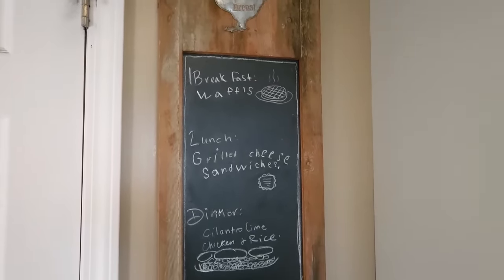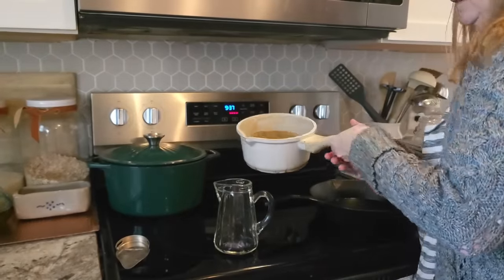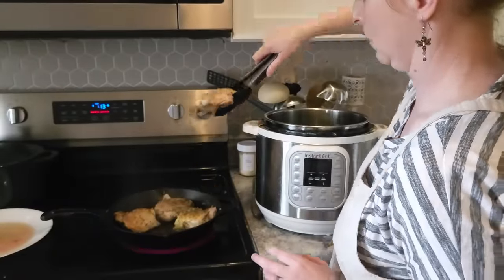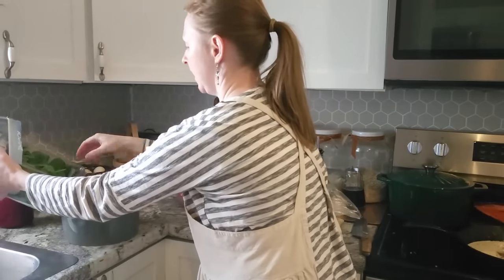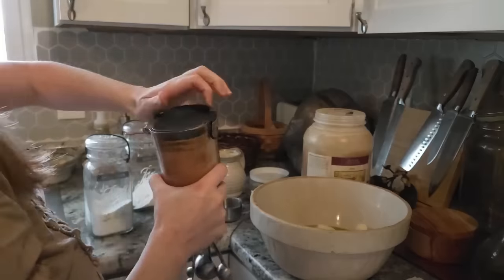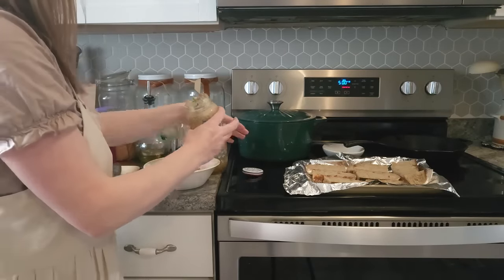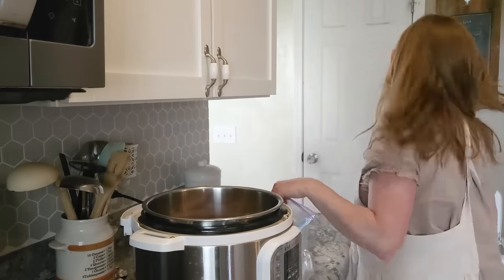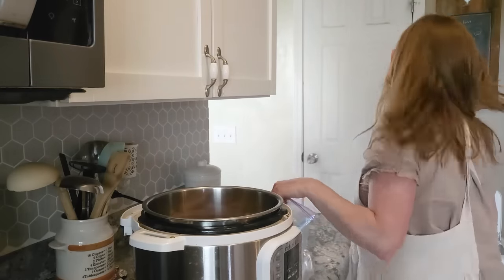A Simple What we Eat in a Week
Join me for a week of Spring inspired meals for my family of 6. All of our meals are simple, from scratch and made with lots of love! Enjoy!
-Jenilee

Thanks Kooi!

Healthy banana nut muffins
3/4 cups roughly chopped walnuts
1/3 cup melted coconut oil or olive oil
1/2 cup honey or maple syrup
2 eggs
1 cup mashed over ripe bananas ( about 2 large)
1/4 cup milk
1 tsp baking soda
1 tsp vanilla
1.2 tsp salt
1/2 tsp cinnamon
1 3/4 cups whole wheat flour
Melt oil and honey until runny. Mix all wet ingredients until bananas are well mixed.
Add dry ingredients and mix.
Bake in Muffin tin for 15 to 17 minutes at 350 degrees.